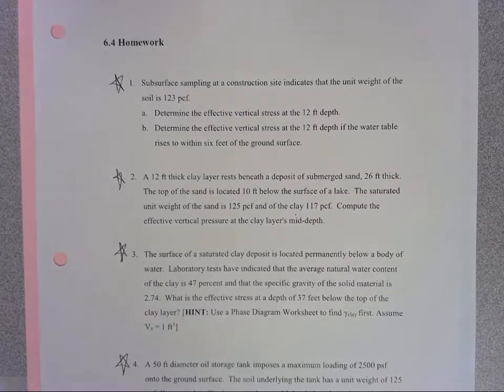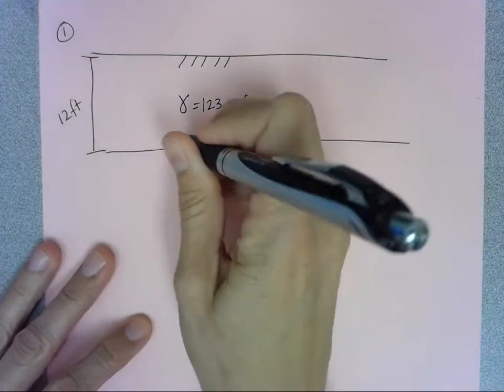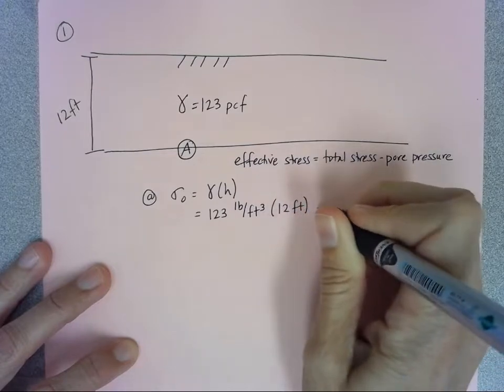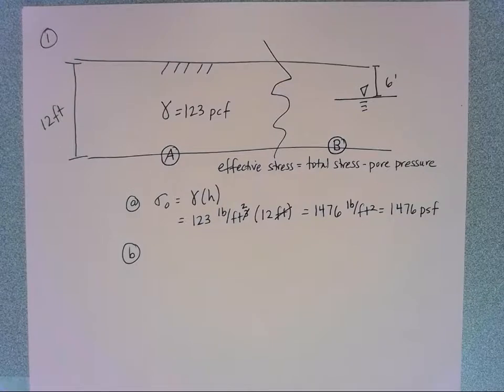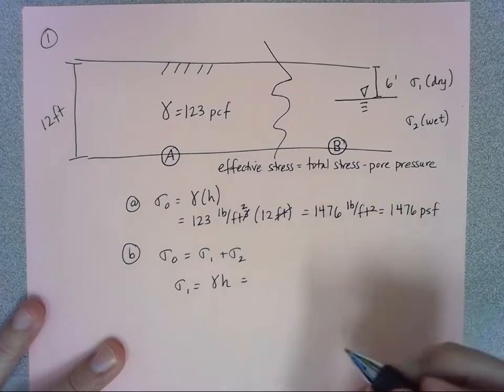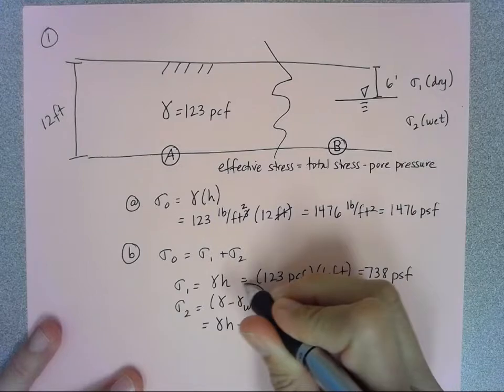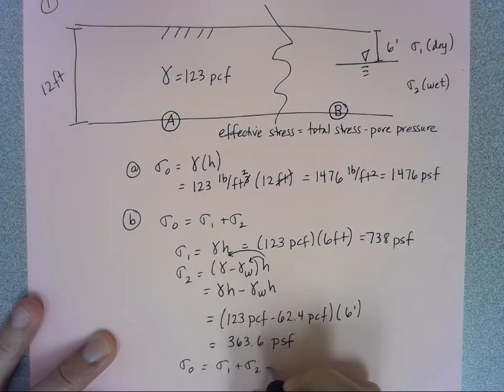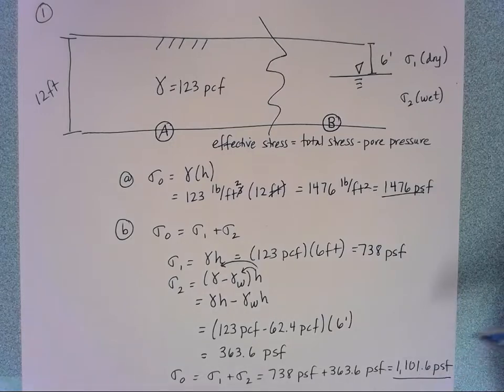Effective Vertical Stress with Rising Water Table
Homework solution to problem 1 from chapter 6 of the Fundamental Engineering Principles (FEP) Geotechnical Engineering course offered by the Institute for Transportation Research (ITRE) at North Carolina State University.